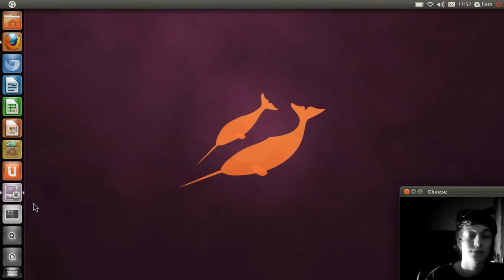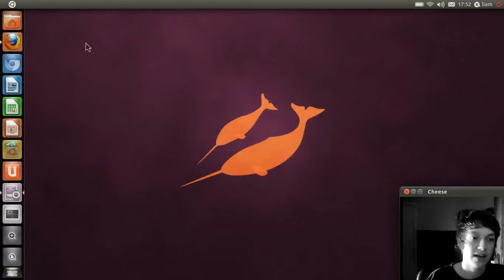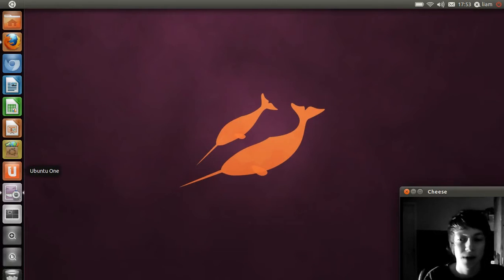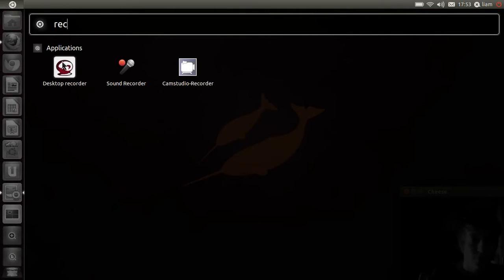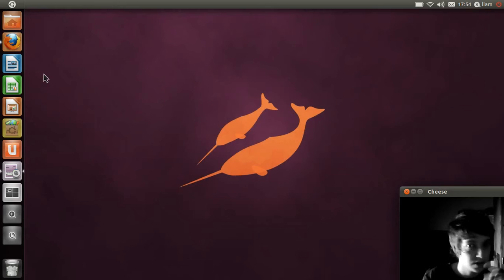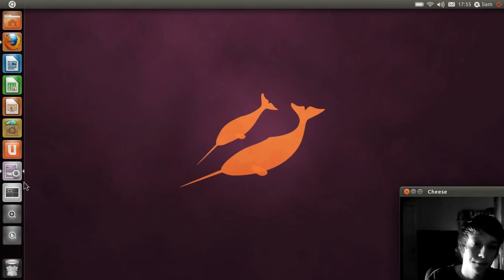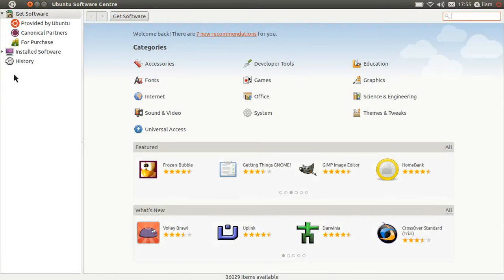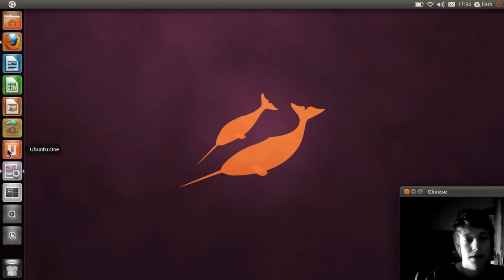Ubuntu 11.4 Overview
ubuntu !! forever